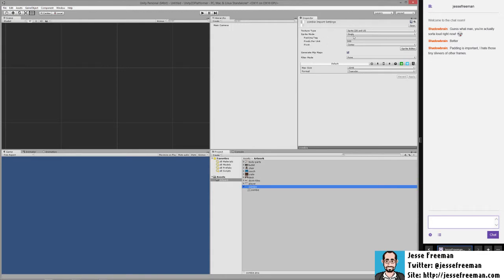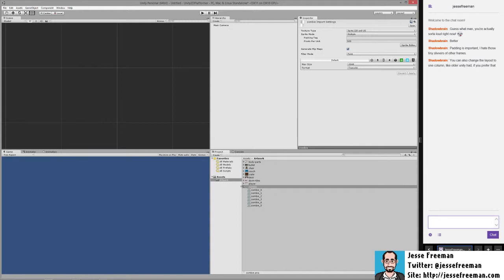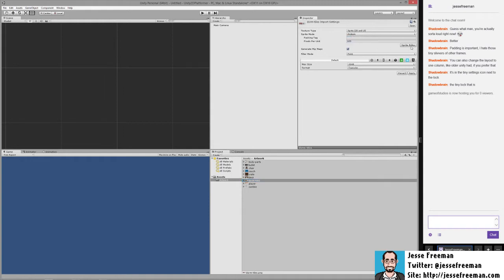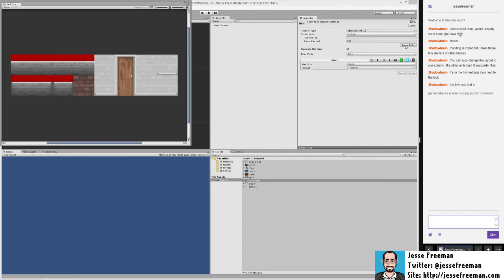Cutting Up Sprites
Walking through cutting up sprites from textures in Unity 5.